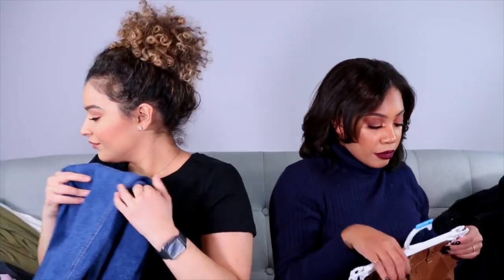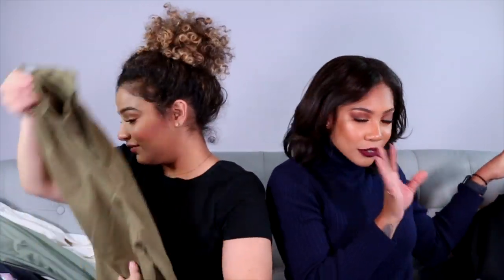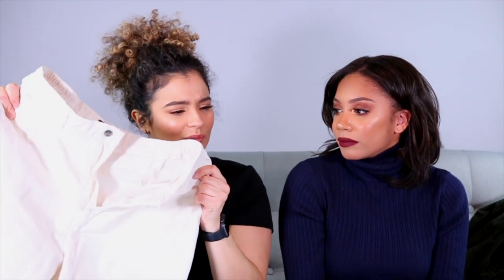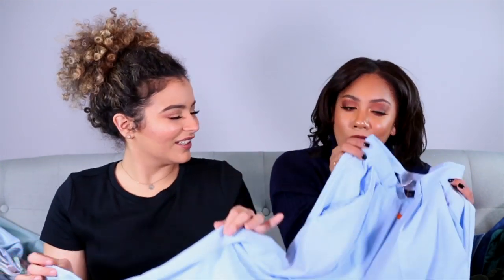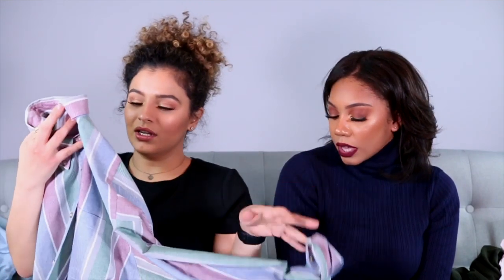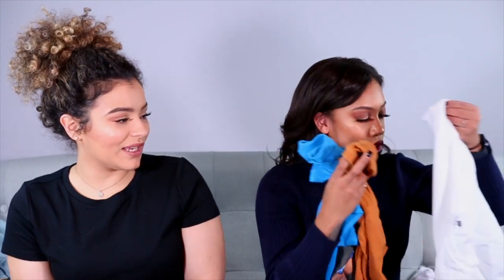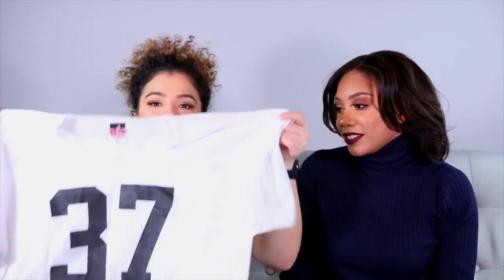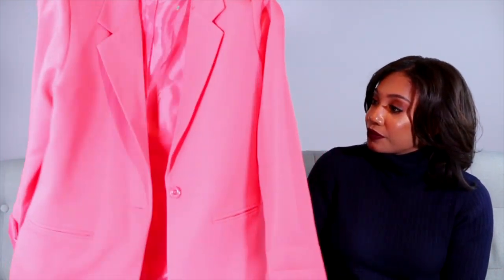THRIFT STORE HAUL | SHOPPING IN THE MENS SECTION w/ FACEOVERMATTER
THRIFT STORE HAUL | SHOPPING IN THE MENS SECTION w/ FACEOVERMATTER - Jaelan and I went to the thrift store and WENT IN! We found some gems.

GRAB MY E-BOOK DEVOTIONAL
The Only Love That Never Fails eBook Devotional

GOD Bless!